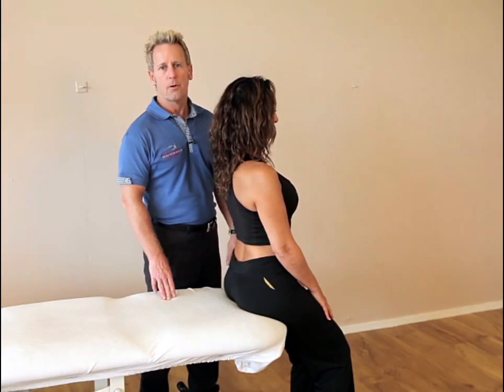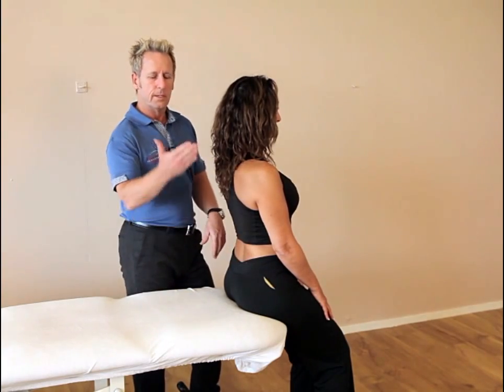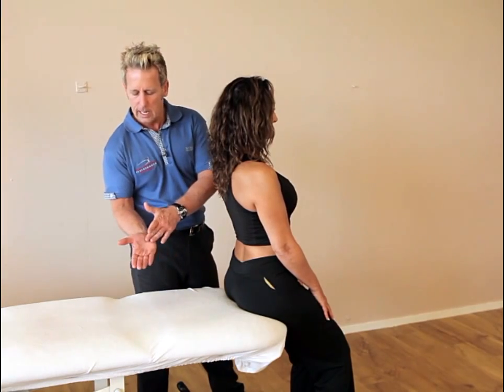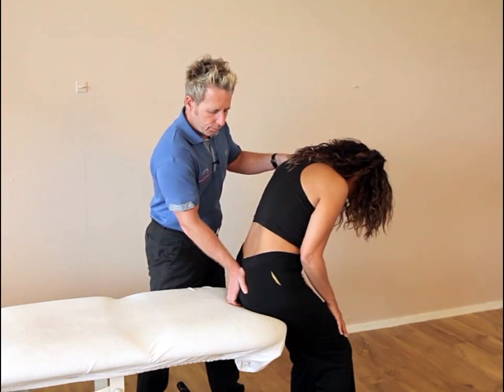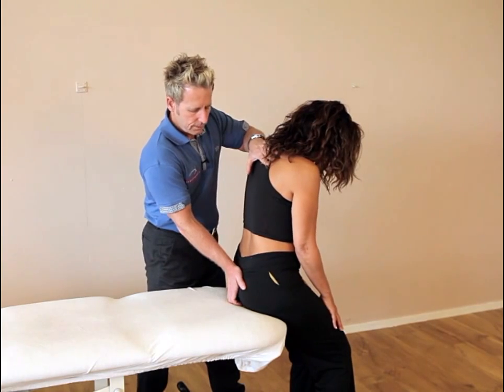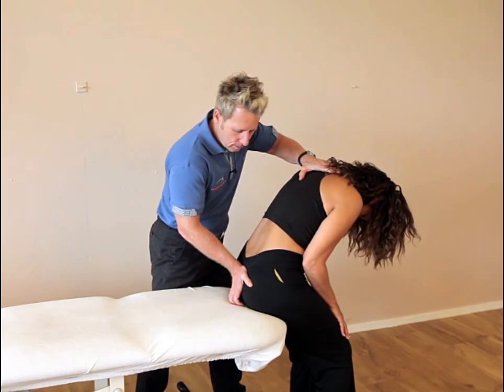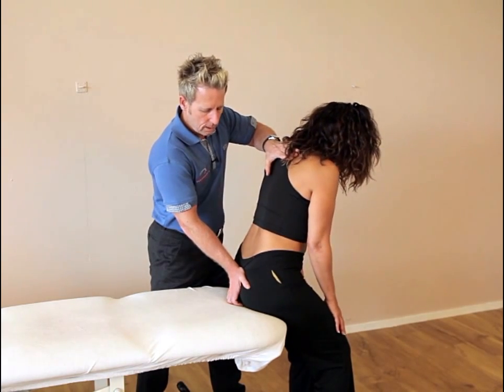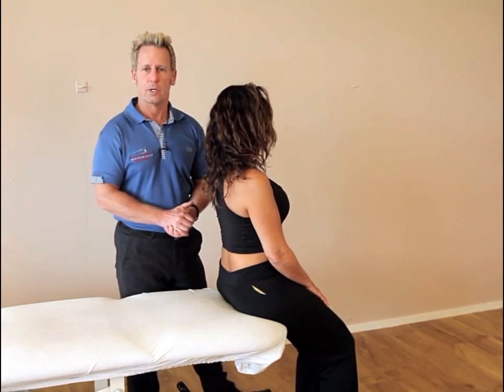How to correct a bilateral forward (nutated) Sacroiliac joint (SIJ) using METs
John Gibbons is a registered Osteopath, Lecturer and Author and is demonstrating how to correct a bilateral sacroiliac (SIJ) nutation using a muscle energy technique.

John also discusses the position of the iliac crest regarding leg length, anterior / posterior rotation and upslip of the innominate bone. This technique and more is taught on the Pelvis, SIJ and Lumbar spine Master-Class at the University of Oxford.